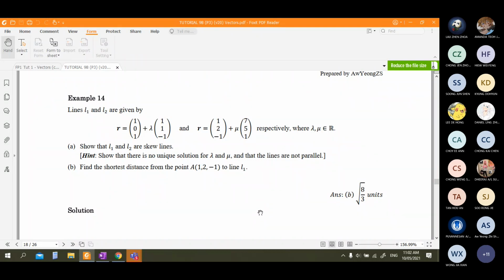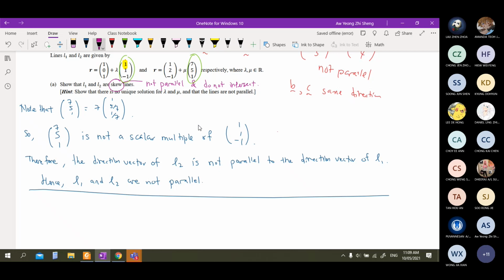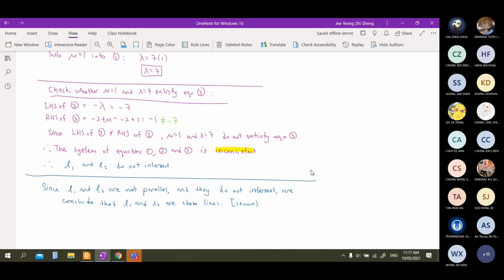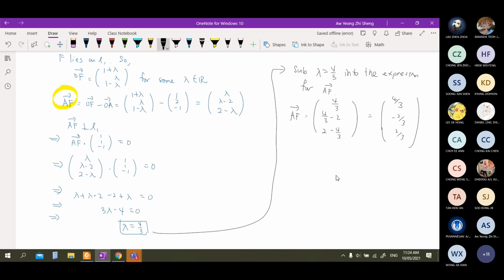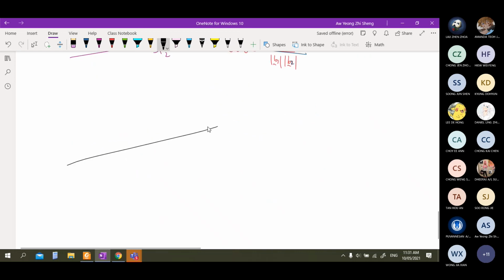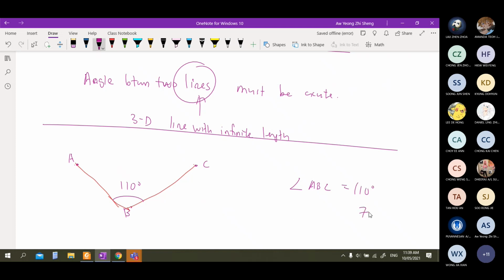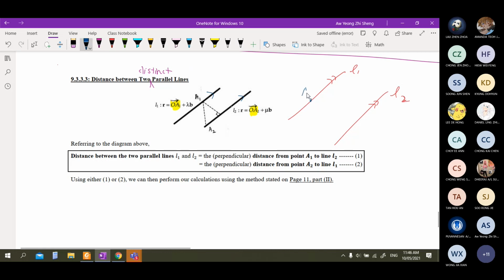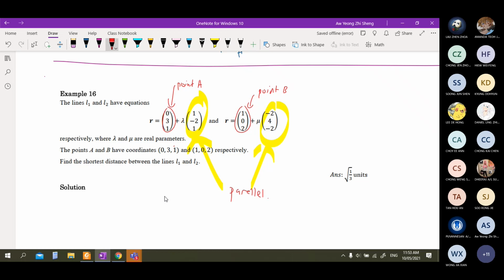Vectors [P3 Tut9B (4 of 5)]